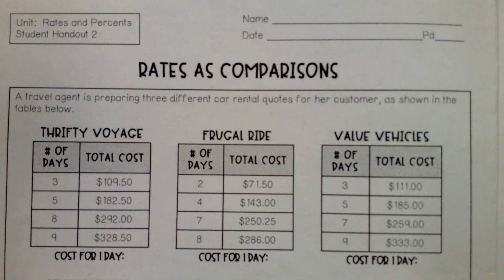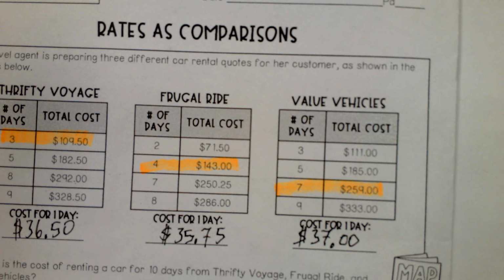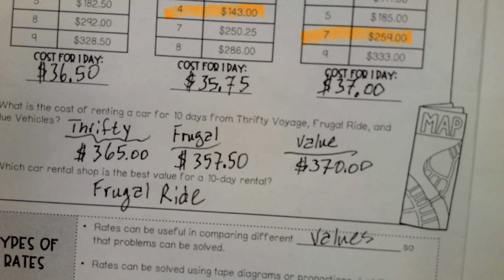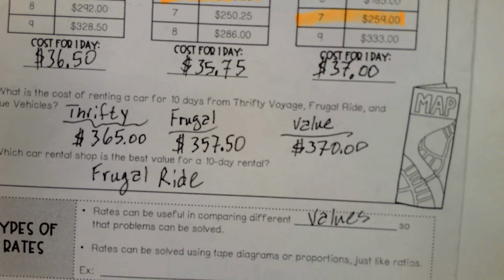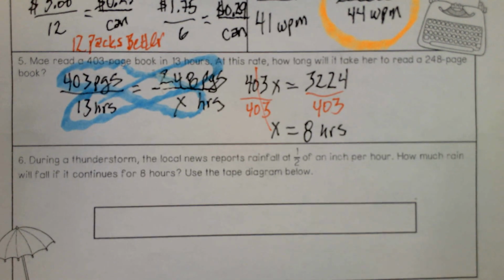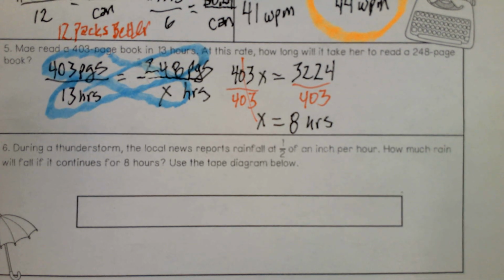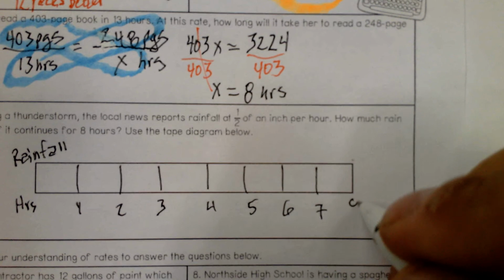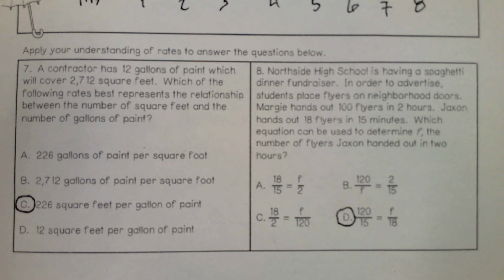Rate Comparison (ACC Math 7 10/26/22)